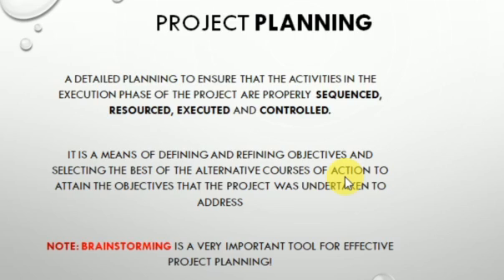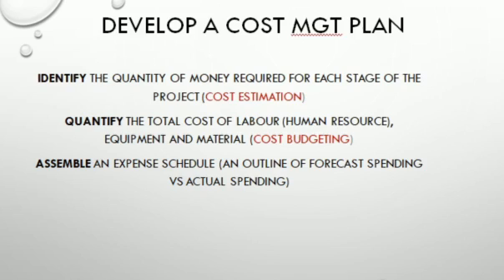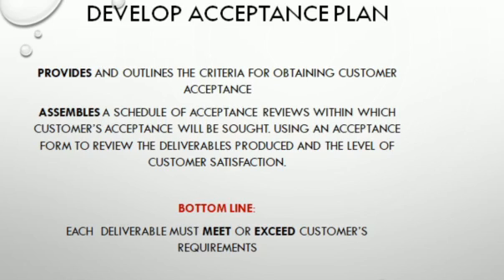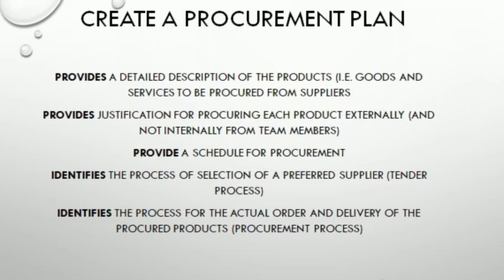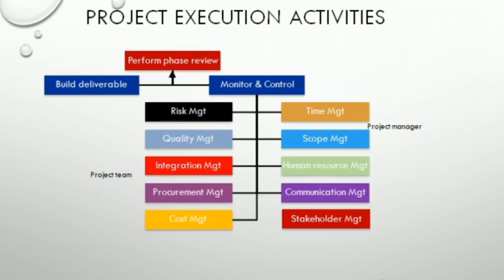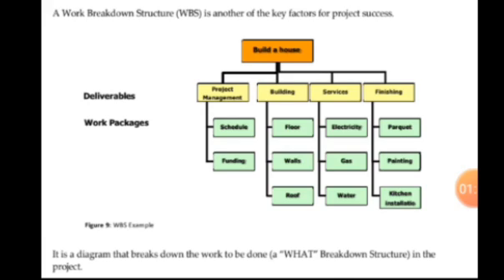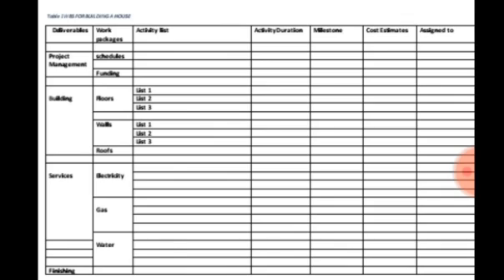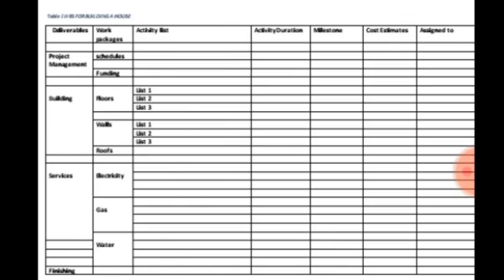OSHA PMP DAY 4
Delivered by OSHA safety consults Nig. Ltd